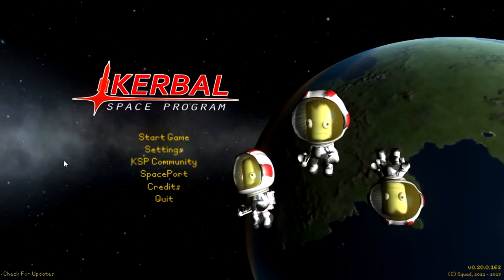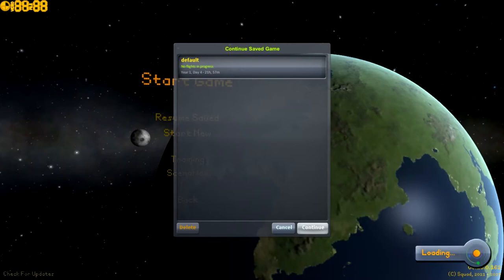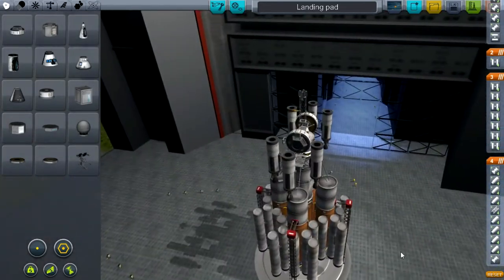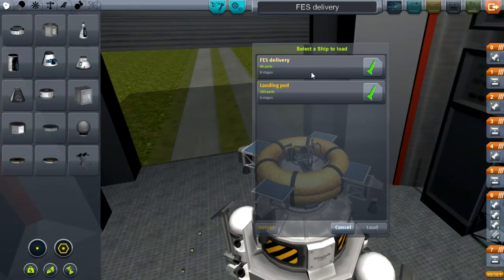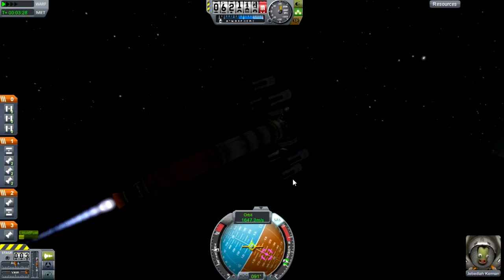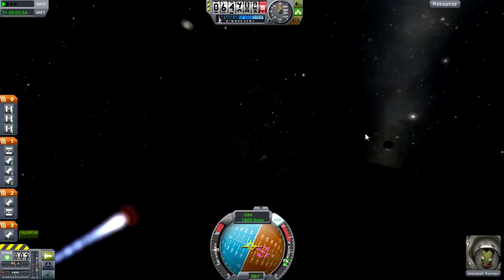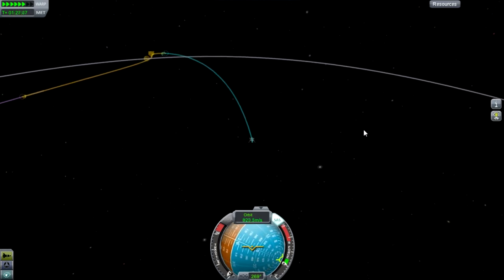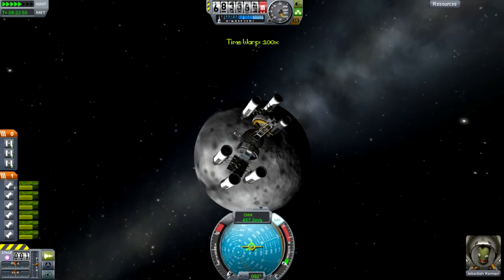The Procrastinaut Space Program 106 - Got a cupola landing pads here!!!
- Pleborian plays Kerbal space program -

Now with version 0.20 firmly set it, its time to test the game to new extremes... and that means building unfeasibly large rockets and sending them to the mun :D